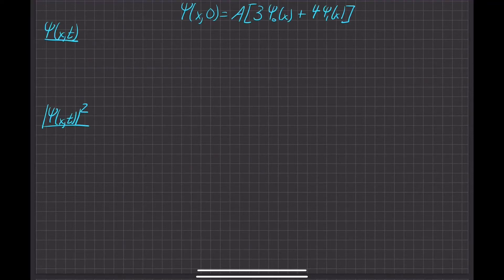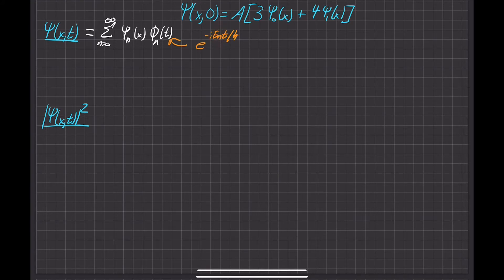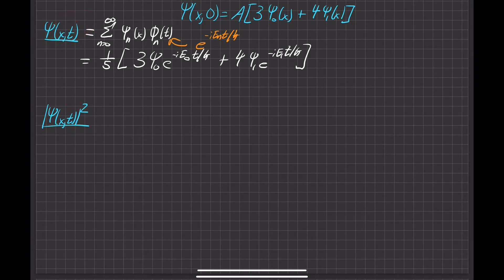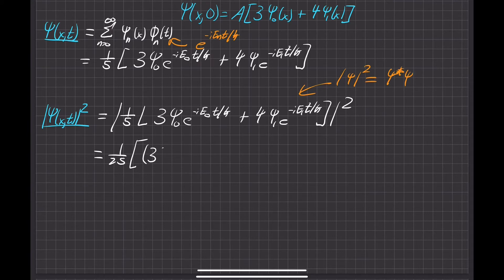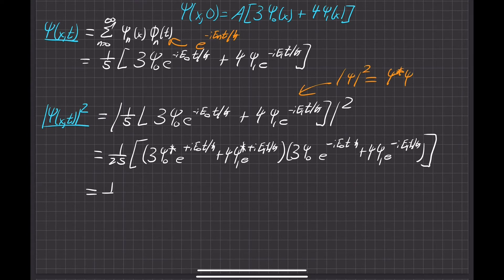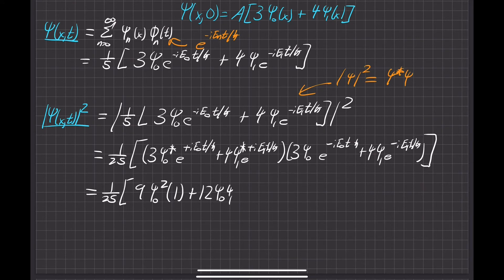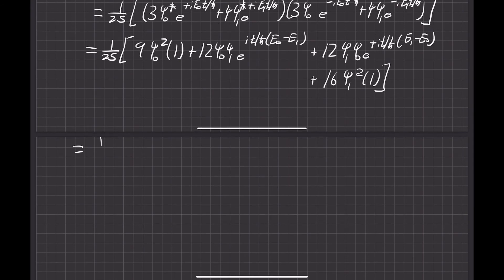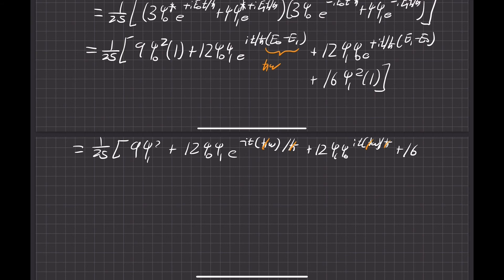Griffiths Quantum Mechanics 3rd Ed. | Problem 2.13 (b)